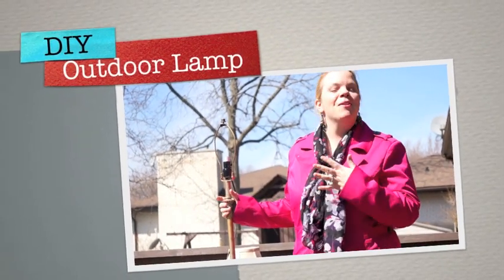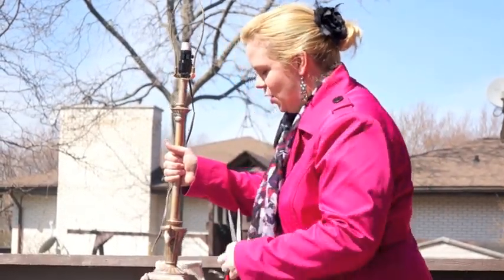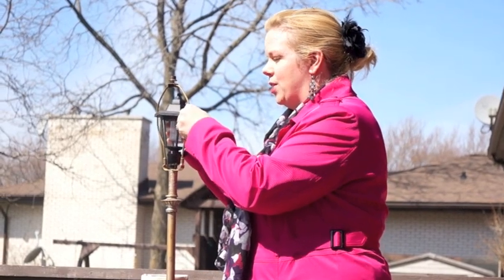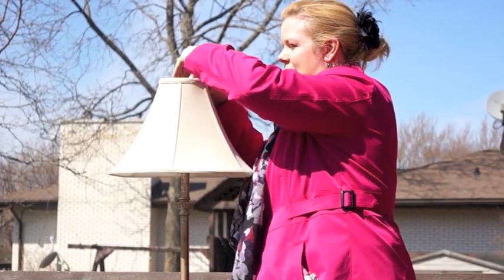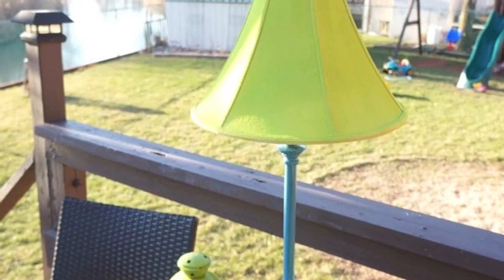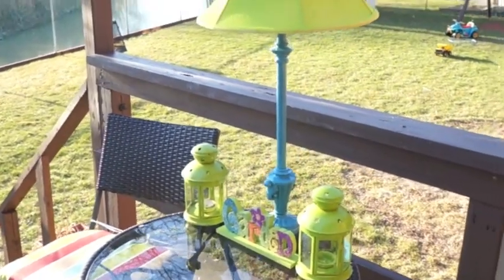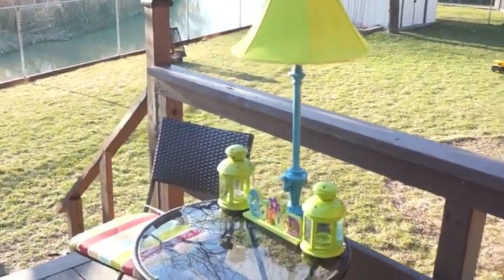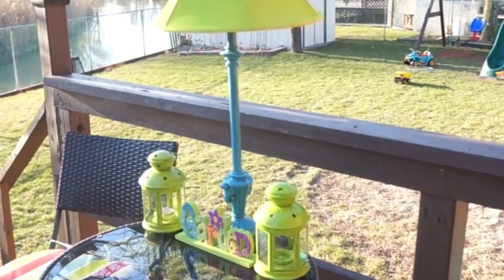DIY Outdoor Lamp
Make a quick and easy DIY outdoor lamp by replacing the light bulb with a solar light! Easy and so unique!

Pre-order my NEW book for just $11.57